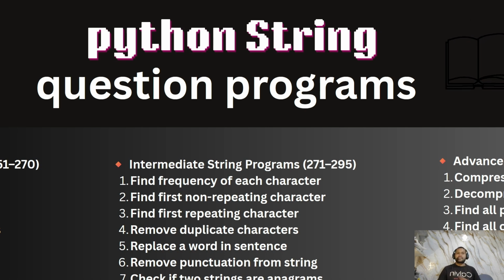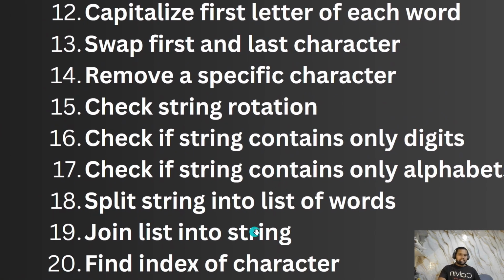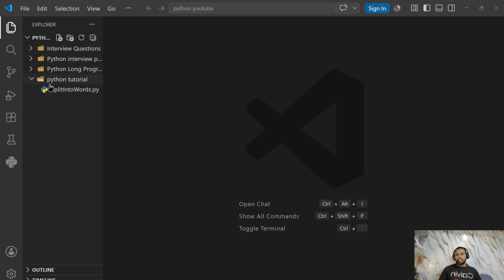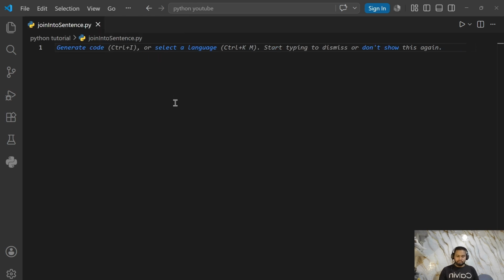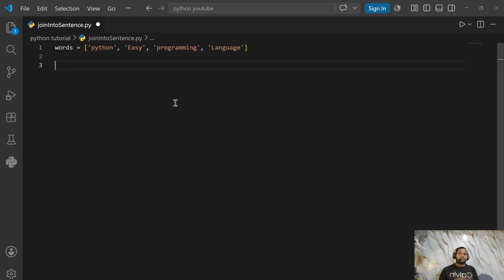Q - 39 : - Python program to Join list into string || python 70 String questions || Python tutorial.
Python string :-
🐍 Python String Programs | 70 Practice Questions | Basic, Intermediate & Advanced | BinaryBrain0100

Welcome to BinaryBrain0100!
In this video, we explore Python String Programs through 70 practice questions that cover Basic, Intermediate, and Advanced levels. This tutorial is designed to help beginners and programmers strengthen their understanding of string manipulation and problem-solving in Python.

Strings are one of the most important data types in Python, and mastering string operations is essential for coding interviews, programming practice, and real-world applications.
Check string rotation

This tutorial covers a wide variety of string-based programming problems, including:
Check if string contains only digits
✅ Character and word counting
✅ Reversing strings
✅ Palindrome string checking
✅ Removing duplicate characters
✅ Finding substrings and patterns
✅ Case conversion and formatting
✅ Sorting characters in a string
✅ String validation problems
✅ Real-world string manipulation programs

These exercises help you develop strong logical thinking and coding skills in Python.

🧠 Topics Covered

🔹 Basic Python string programs
🔹 Intermediate string manipulation problems
🔹 Advanced string logic building questions
🔹 Python built-in string functions
🔹 Loop-based string processing
🔹 Pattern and text analysis programs

✔️ Python beginners
✔️ Anyone who wants to improve Python problem-solving skills

🛠️ Technologies Used

🔖 Tags (copy–paste)
Join list into string
convert words into string
python program to convert words into string
python program to change word to string
string to word conversion
words to string conversion
python program Split string into list of words
string program to Split string into list of words
Split string into list of words
python program to check string is rotation
check string rotation using python
python string program to check rotation
compare two strings python
python string comparison program
python compare strings example
string comparison in python
python string equality check
python string programs for beginners
python string manipulation
python coding practice problems
python interview string questions
python beginner python programs
binarybrain0100 python